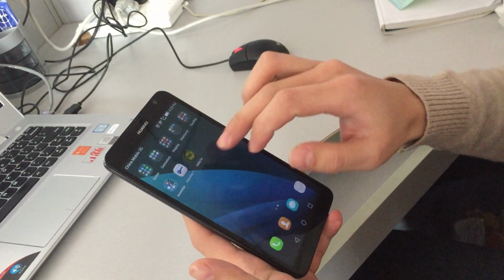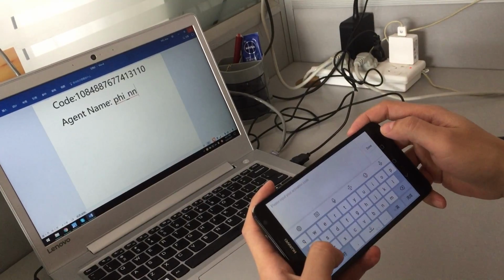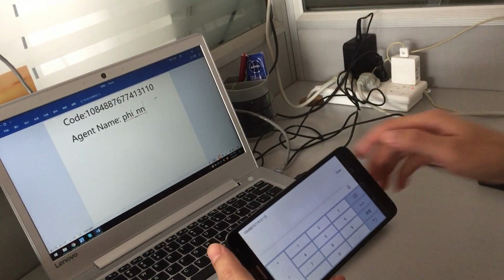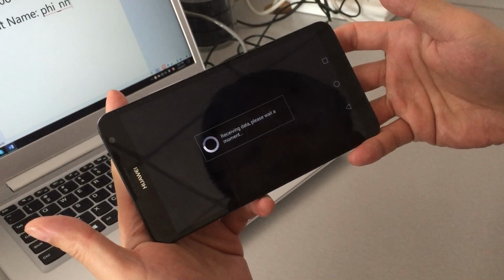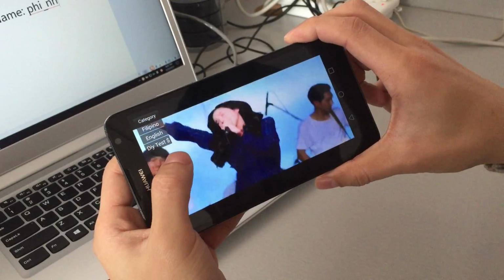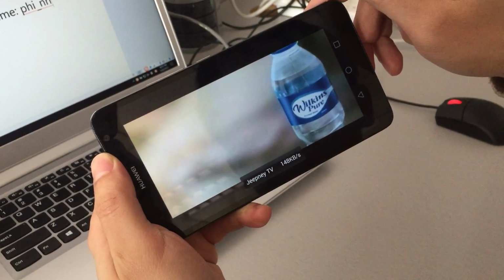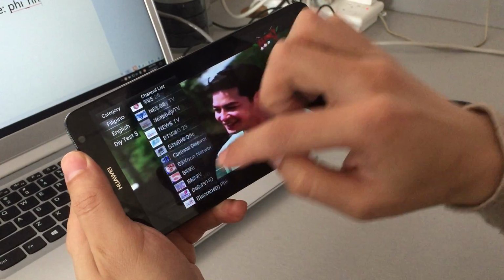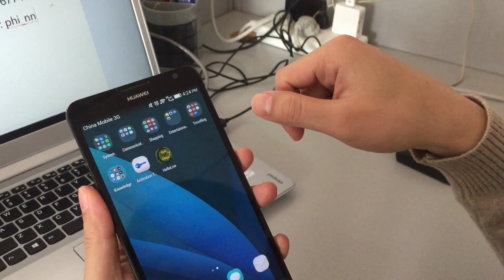Hello live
Free test or dealership details needed about our product,pls visit Facebook